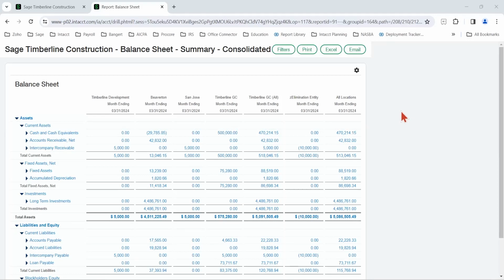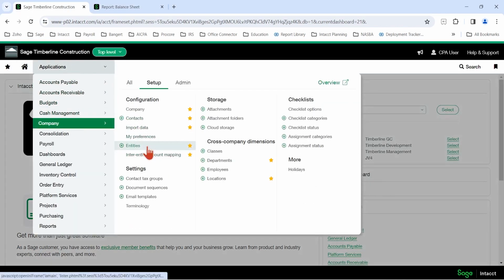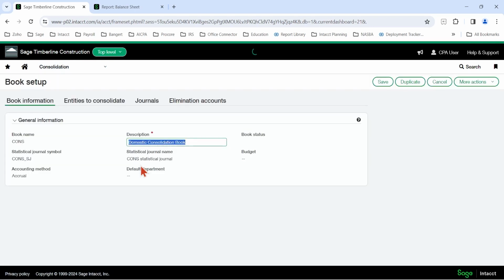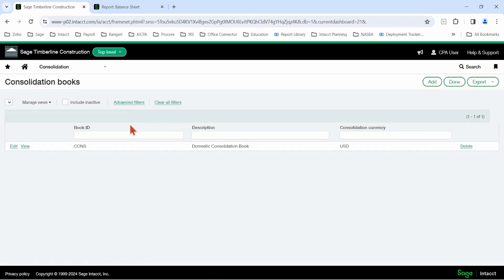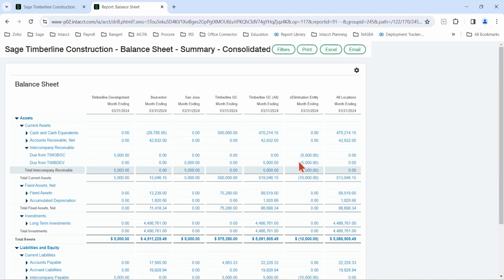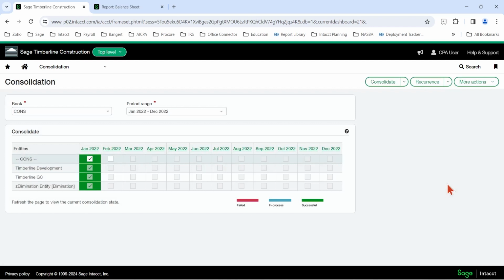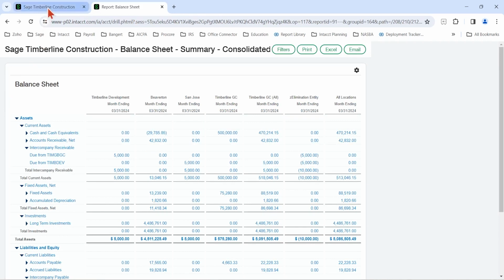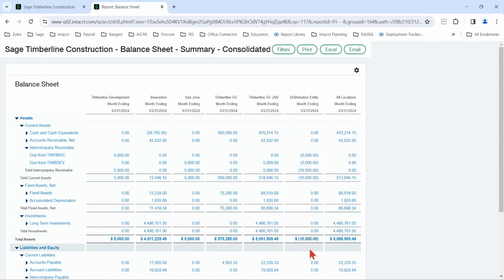Master Your Finances with Sage Intacct's Consolidation Feature | Streamline Construction Accounting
Unlock the full potential of your construction financial management with Sage Intacct Construction's powerful consolidation feature. This video tutorial provides an in-depth look at how you can simplify your multi-entity accounting, ensuring accuracy and efficiency across all your projects.